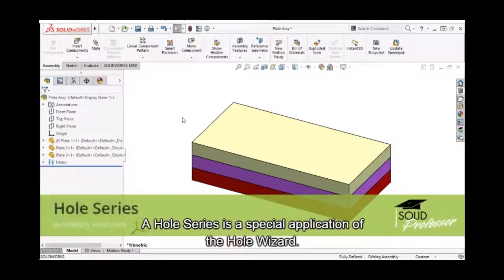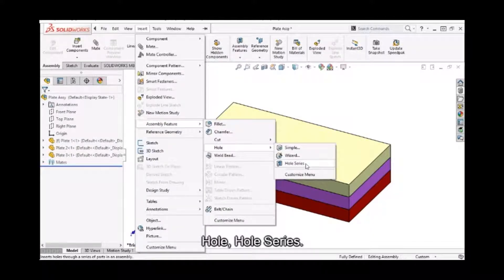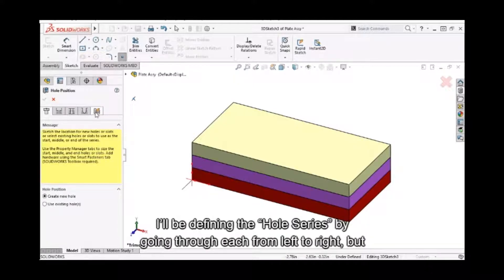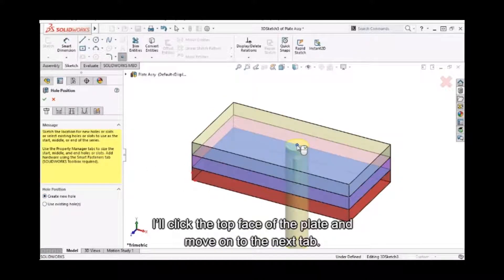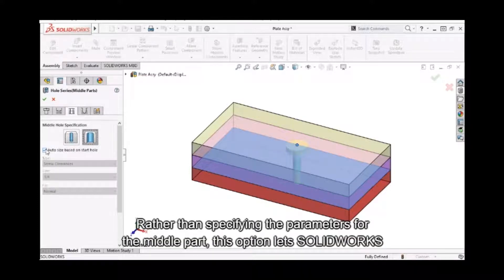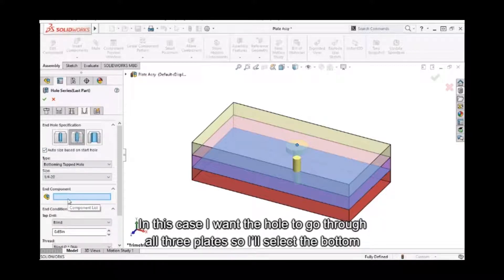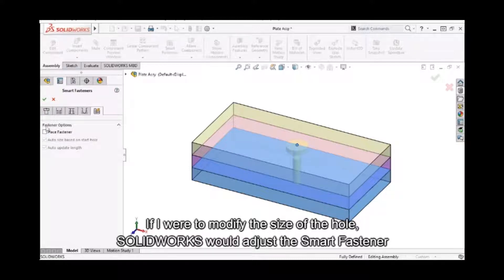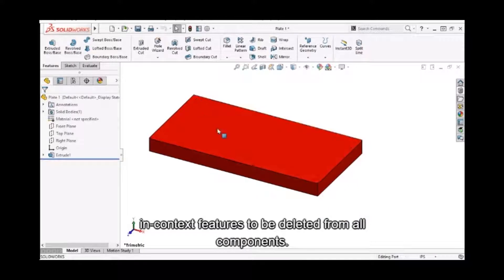How to add a Hole to multiple component in an assembly? Hole Series | Solidworks